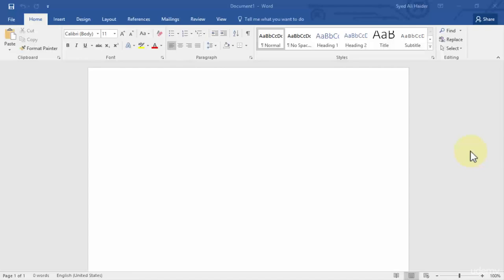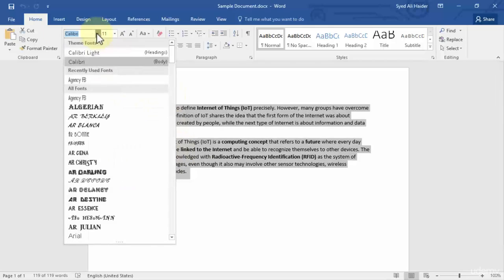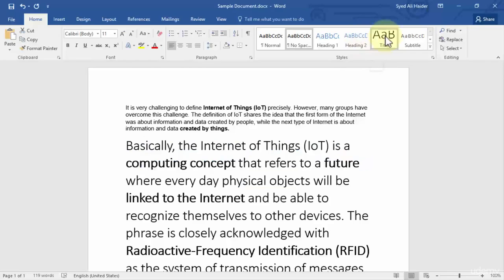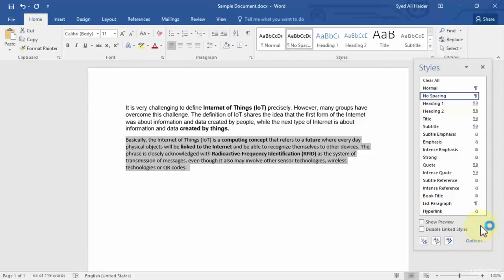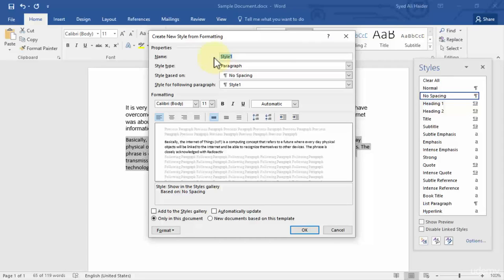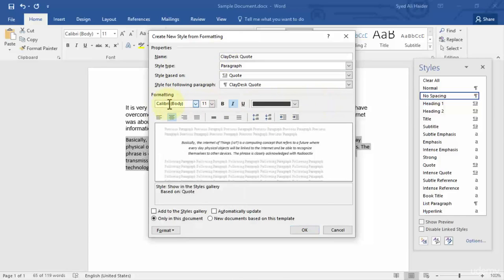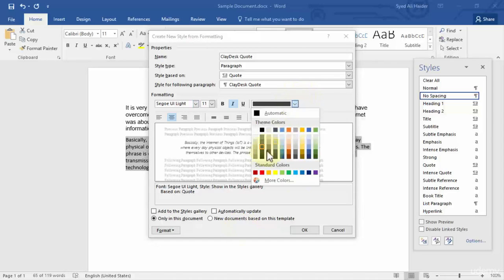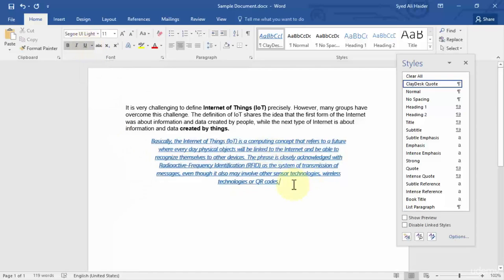How to Create and Manage Styles in Word 2016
Creating and Managing styles will be demonstrated in this lecture. you will learn how to create different styles with word 2016.